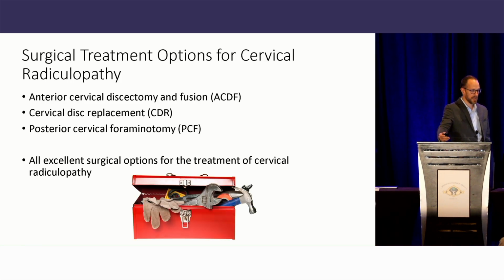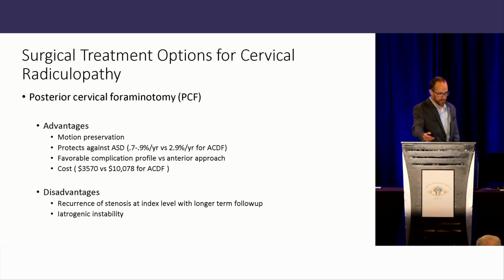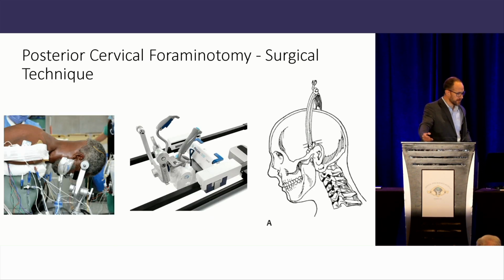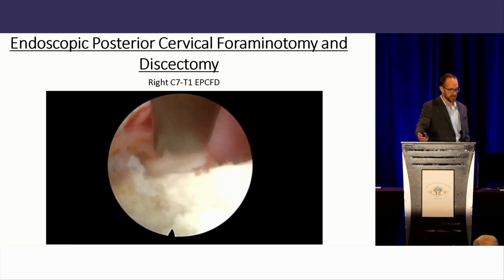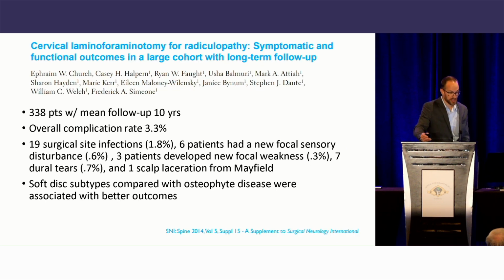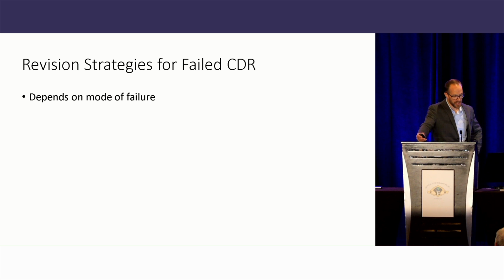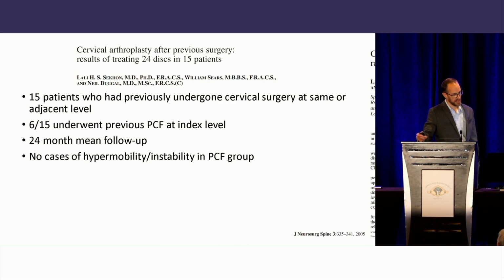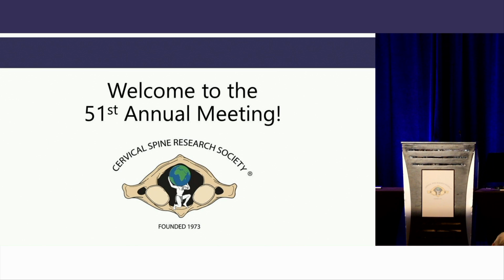Posterior Foraminotomy: Before or After Cervical Disc Replacement - Dr. Amir Abtahi